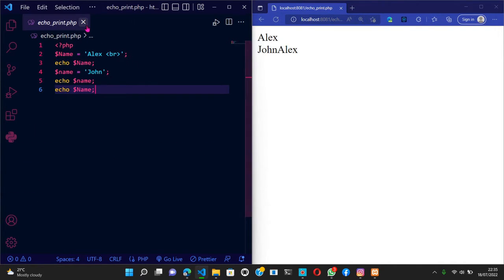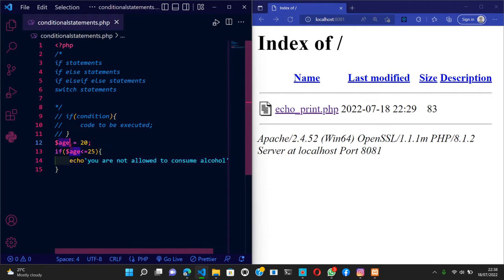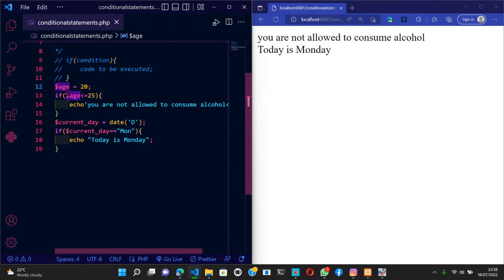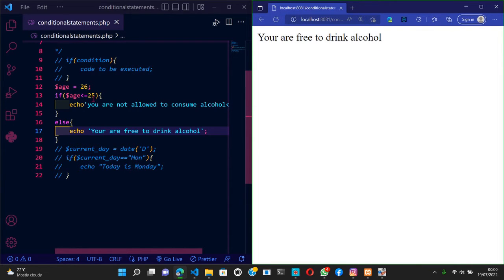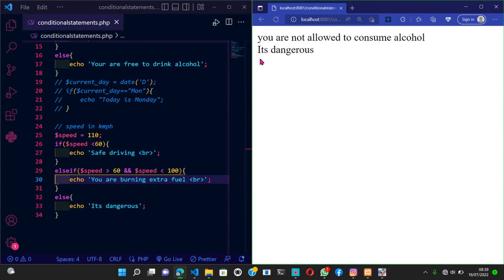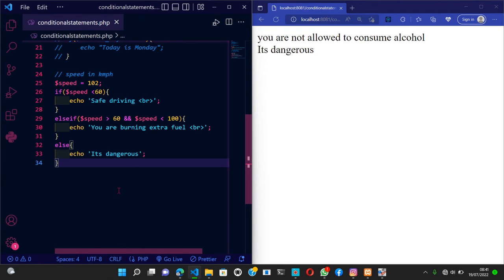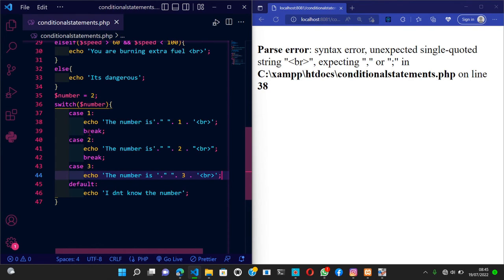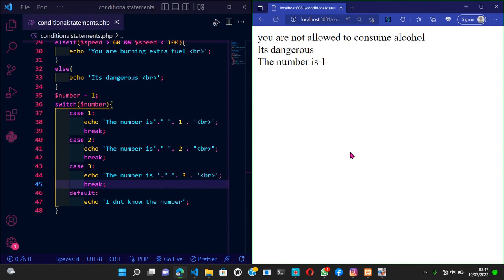PHP programming 2022 | Conditional Statements in PHP 2022 | Simplified programming let tech happen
Like most programming languages, PHP  allows us  to write code that perform different actions depending on the  results of a logical or comparative test conditions at run time. So you can create test conditions in the form of expressions that evaluates to either true or false and based on these results you can perform certain actions